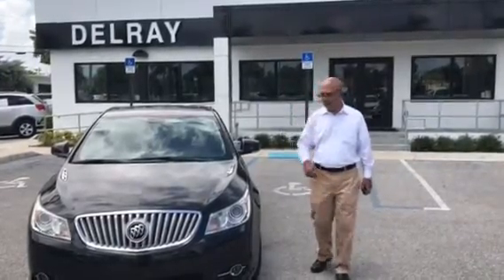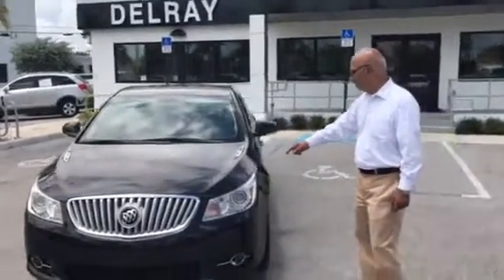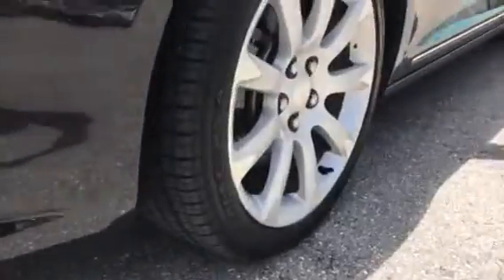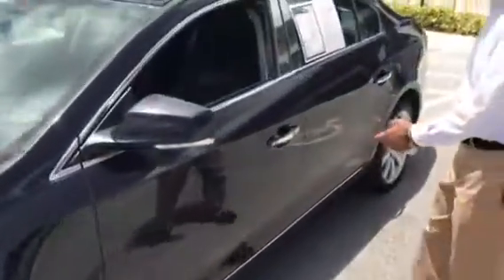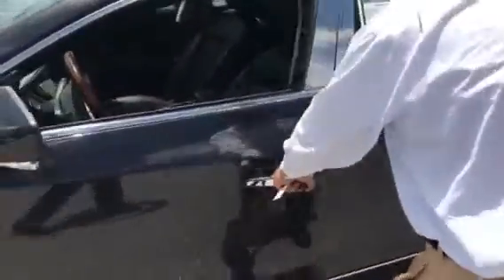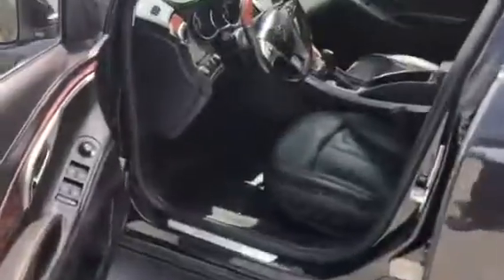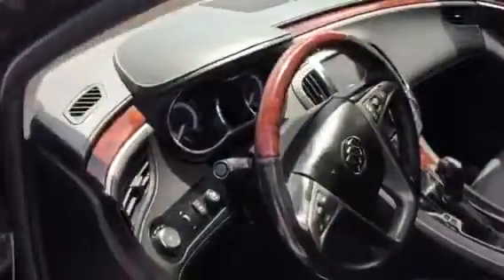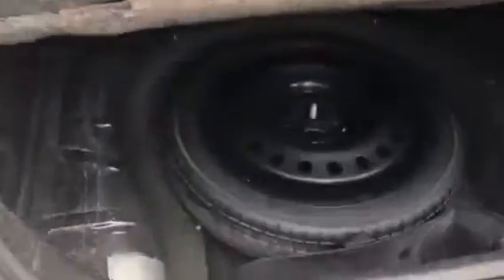2012 Buick Lacrosse Touring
Remote start
Touring pkg